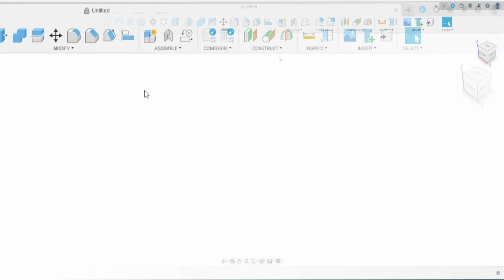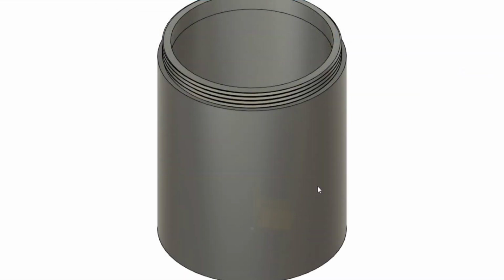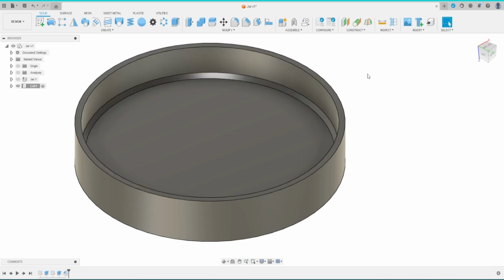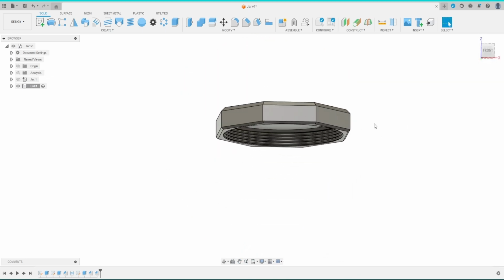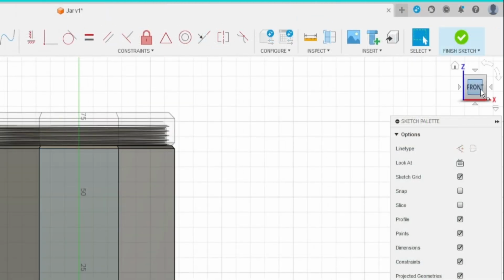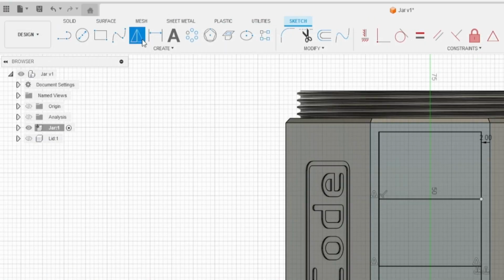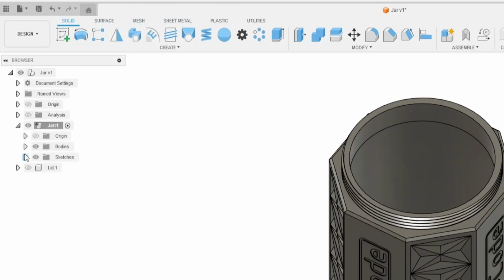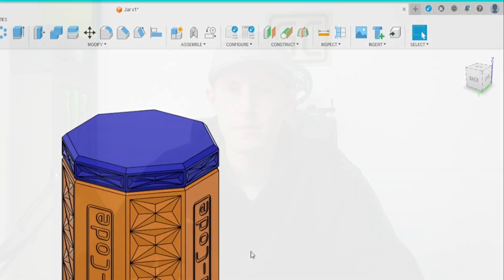Skool Class: Jar With Lid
Today I will show you how I create a jar with a twist-on lid. I hope you find it usefull.

00:00 - Intro
0:30 - Project Set Up
1:00 - Starting With Jar
2:25 - Thread
4:02 - Starting With Lid
5:21 - Jar Thread
6:12 - Lid Appearance Polygon
8:03 - Jar Appearance  Polygon
10:00 - Text on Jar
11:40 - Circular pattern
12:37 - Extruding Shapes on Jar
14:39 - Circular Pattern
16:44 - Appearance

If you enjoyed and found this class useful please visit our testimonials